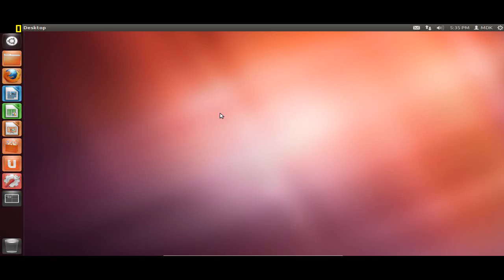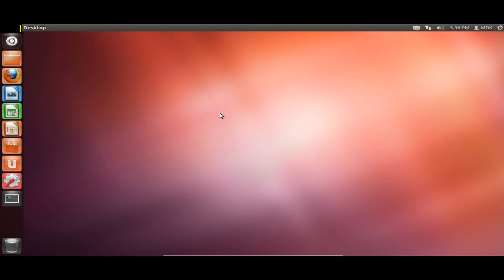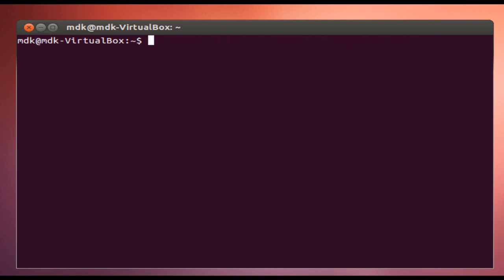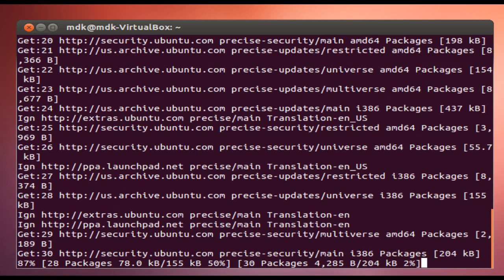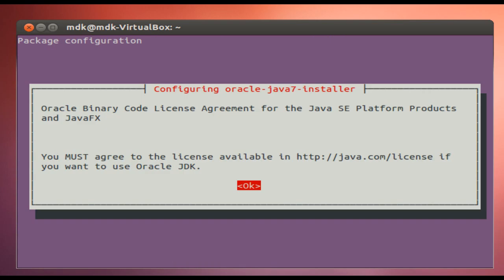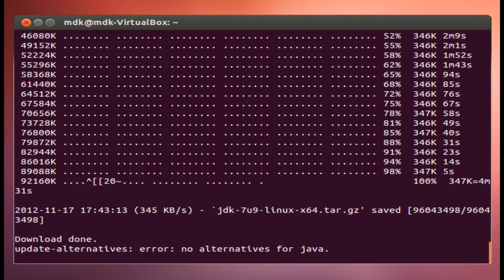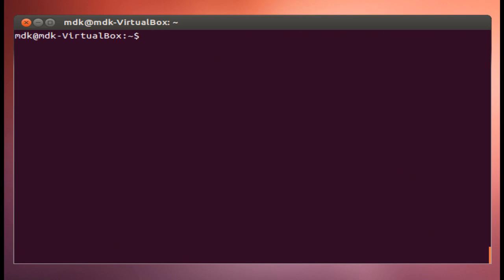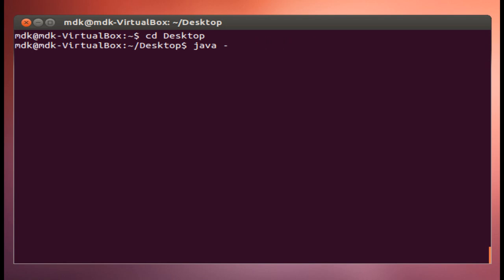[HOW TO] Install Java on Ubuntu 12.04 LTS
Hey, everyone. My name is MDK. The video should be self-explanatory.
Take care.
Edit: This will download the most up-to-date version of java. For example as of 01/9/2013 it will download 7u10. Enjoy! -MDK

[The commands used.]
If you find any error messages from add-apt-repository please issue this command.
sudo apt-get install python-software-properties

Once completed issue this command to make sure that Java was installed properly.
java -version.

Thanks have a good one.

How to make this for for chrome.

Issue the following commands. Type/Copy/Paste: sudo -s this will change you into root

Type/Copy/Paste: mkdir -p /opt/google/chrome/plugins this will create a directory called /opt/google/chrome/plugins

Type/Paste/Copy: cd /opt/google/chrome/plugins this will change you into the google chrome plugins directory,make sure you are in this directory before you make the symbolic link

Type/Paste/Copy: ln -s /usr/local/java/jre1.7.0_10/lib/i386/libnpjp2.so this will create a symbolic link from the Java JRE( Java Runtime Environment ) plugin libnpjp2.so to your Google Chrome web browser